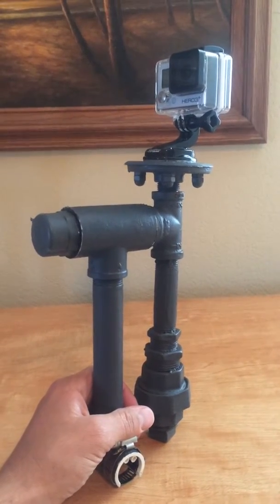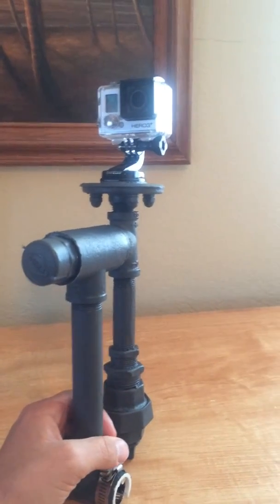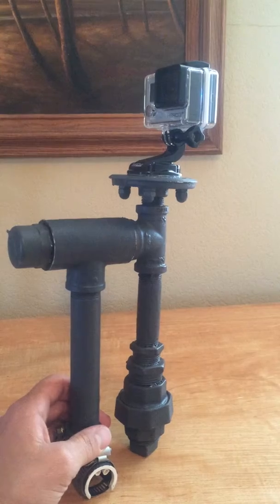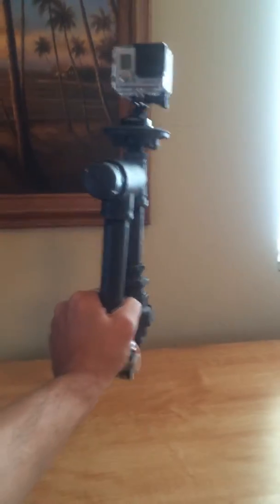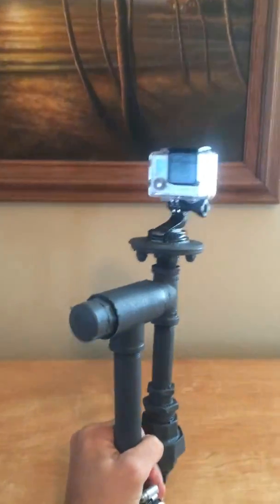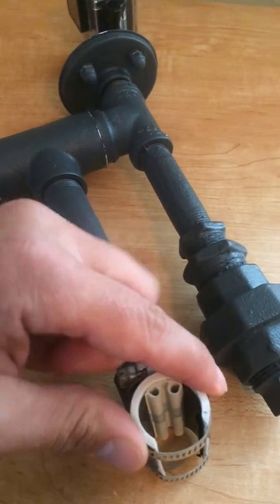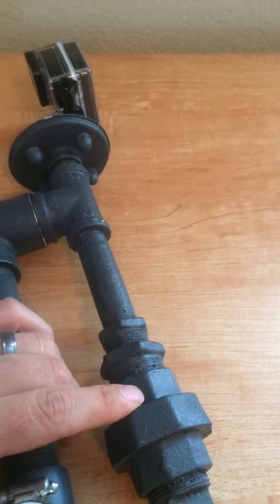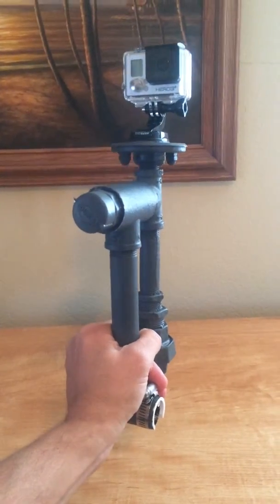DIY GoPro Mount